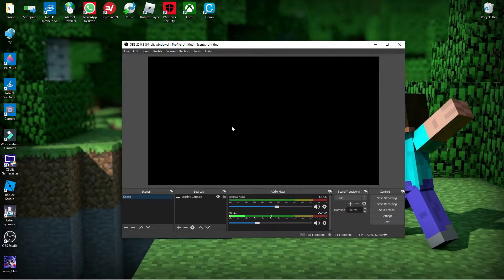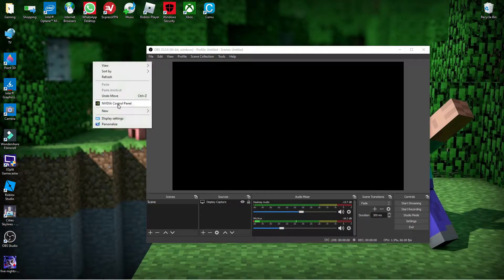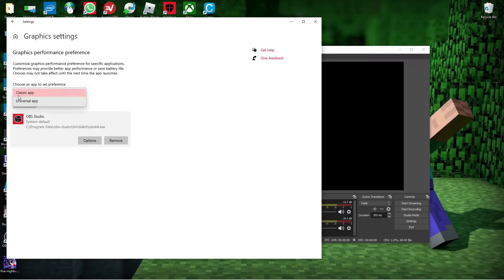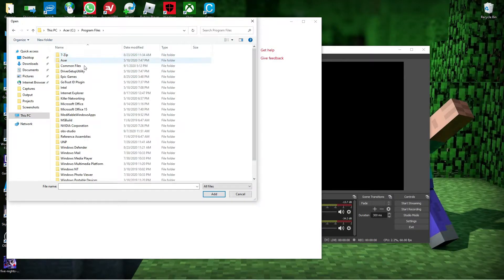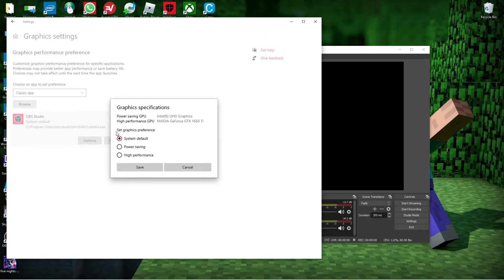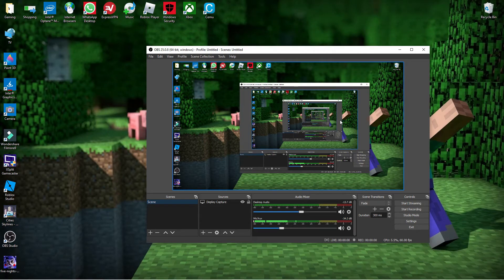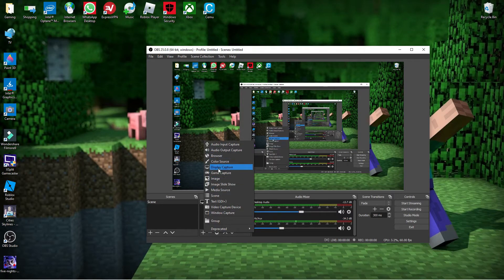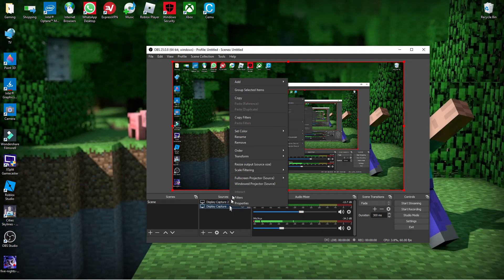How to fix the black screen issue on OBS (2020)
How to fix the black screen issue, so you can start to record your games!